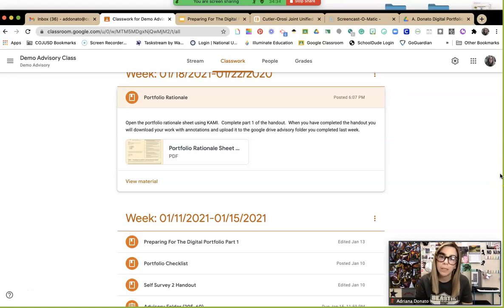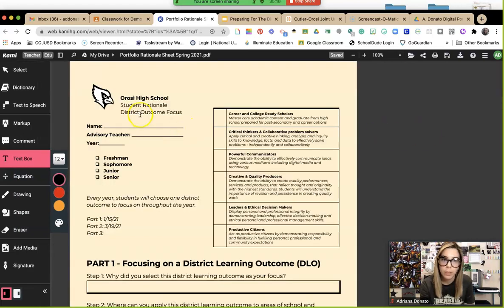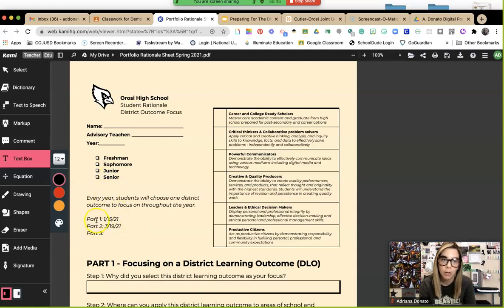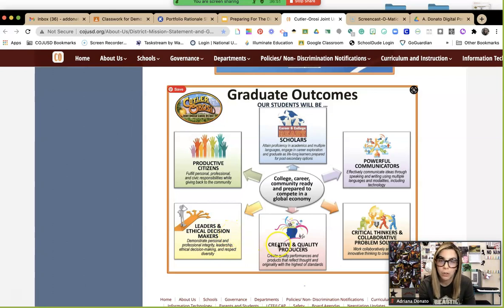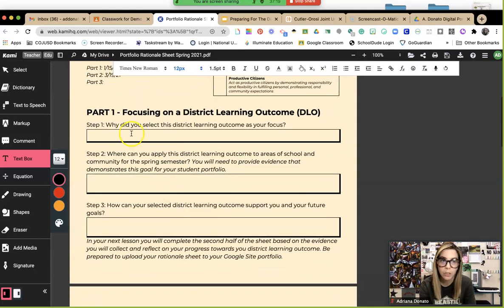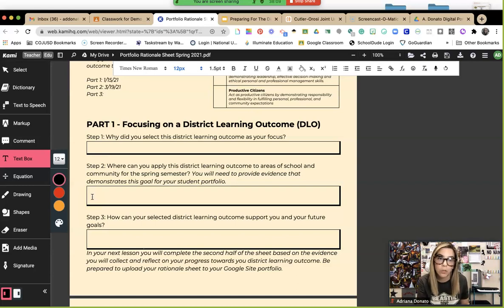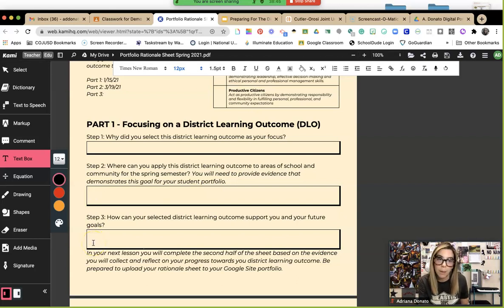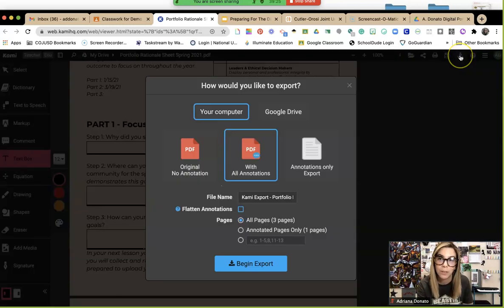Portfolio Rationale Part 1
In this video, you will learn how to complete part 1 of your portfolio rationale handout.